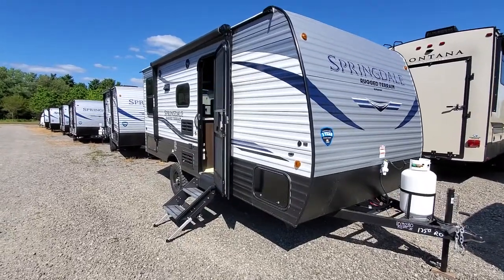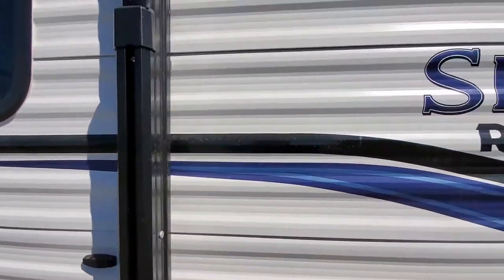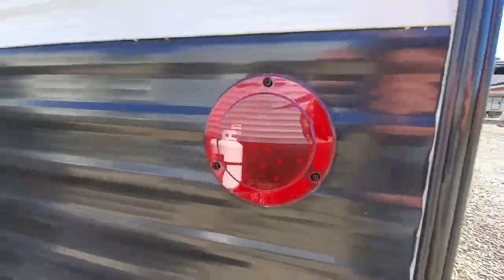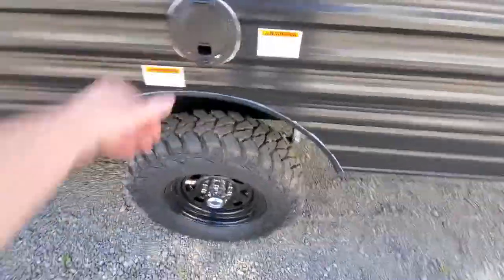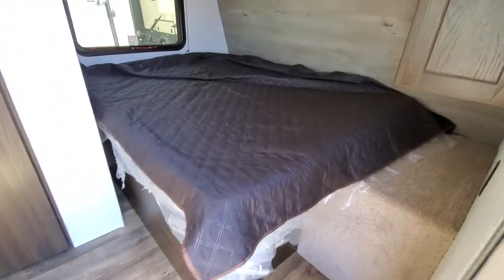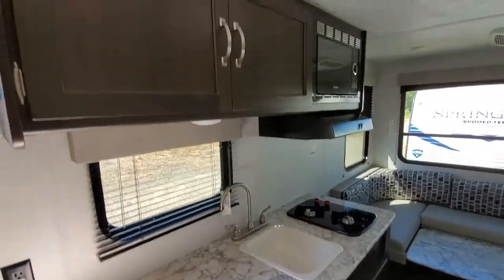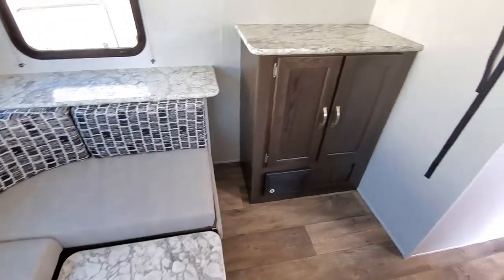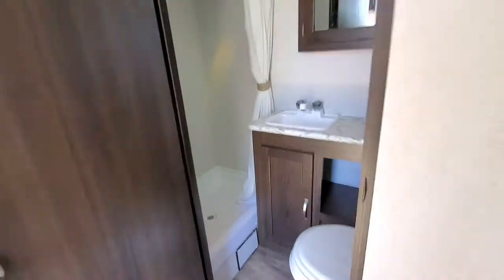NEW 2020 Springdale Mini 1750RD Rugged Terrain